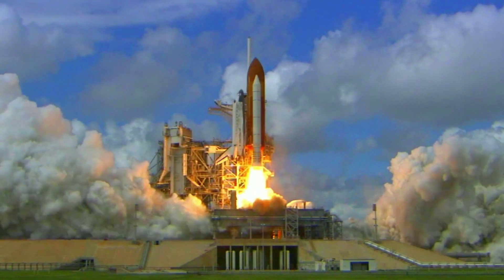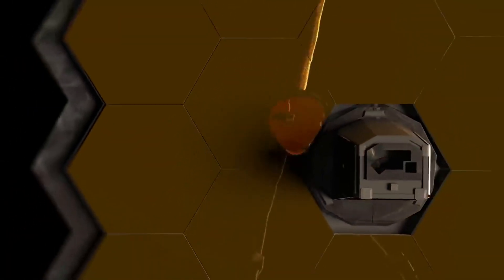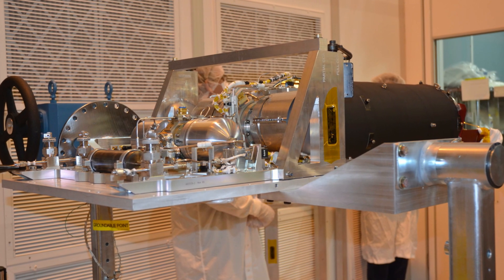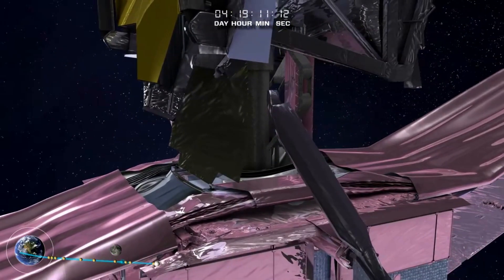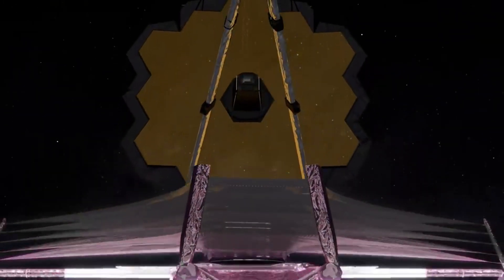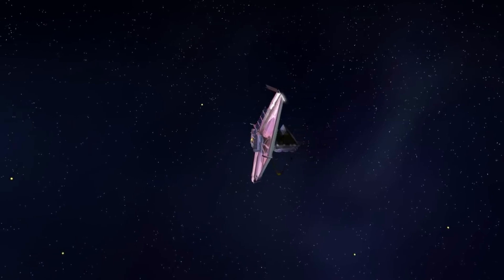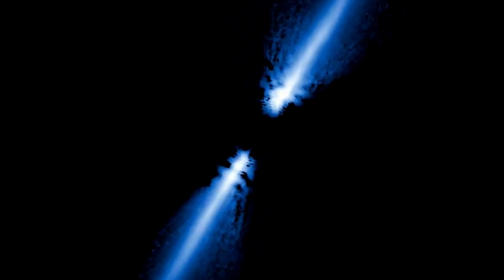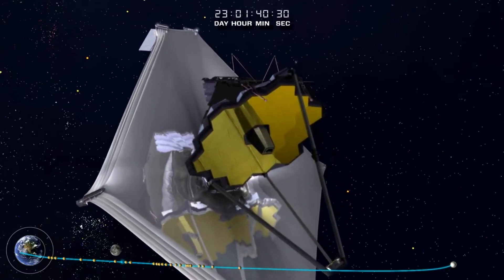The James Webb Space Telescope Is One Step Closer To Being Complete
The James Webb Space Telescope has been very busy over the past few months. After an initial launch in late December, the next-generation space telescope has been hard at work. This first included hundreds of deployments followed by primary mirror alignment and much more. Now in the middle of April, the telescope is getting very close to complete.

Just yesterday NASA provided another update on the JWST’s progress and plans. The last update was almost a month ago in the middle of March. Since then Webb has been working to cool off and make sure vital instruments such as the Mid-Infrared Instrument or MIRI to the correct operating temperature. This most recent update marks another big step and brings us closer to consistent images of the Universe.

While it has been a long time since Webb first launched, the complexity of the telescope is expected to pay off tenfold in terms of what it provides. With each successful milestone, NASA gets more confident and excited for what’s to come. Here I will go more in-depth into the recent update from NASA and what to expect regarding the future of Webb.

Chapters:
0:00 - Intro
1:06 - NASA MIRI Update
5:46 - Future of Webb